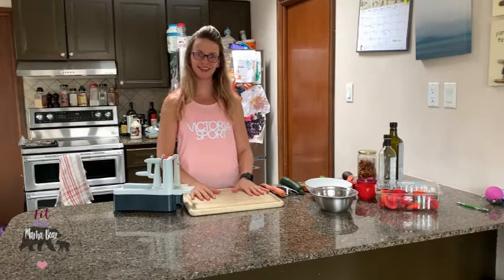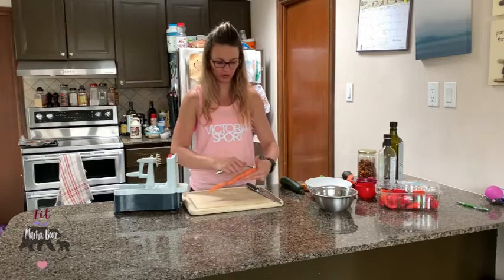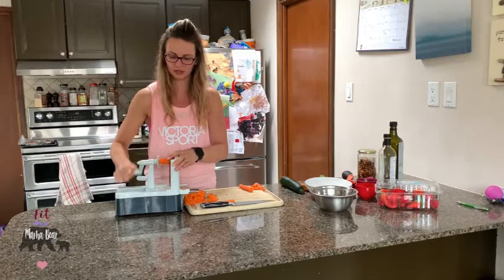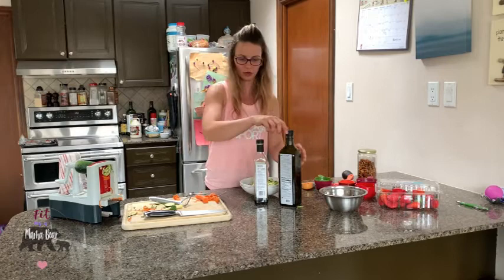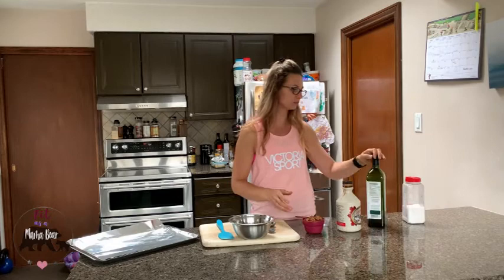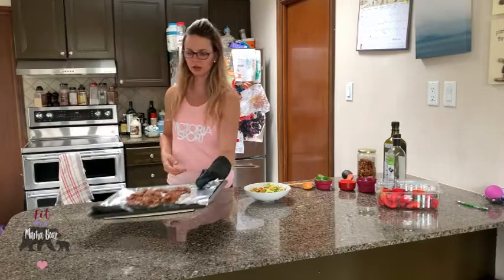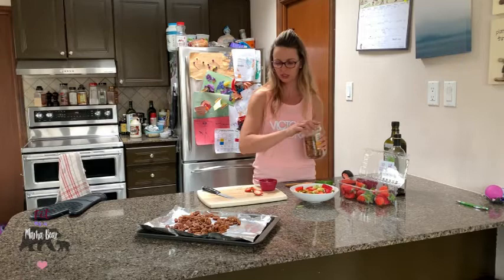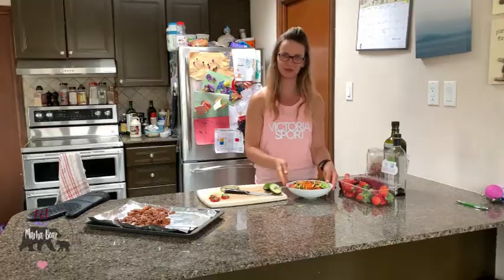How To Make RAW ZUCCHINI CARROT SALAD I Step By Step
An easy summertime salad! This raw, spiralized zucchini salad is made with only five ingredients and topped with a balsamic maple dressing.

This zucchini salad is dairy-free, gluten-free, paleo, vegan and whole30 approved and a tasty salad for a warm night.

On Fitasamamabear I strive to help make fitness and healthy living PRACTICAL for busy moms.